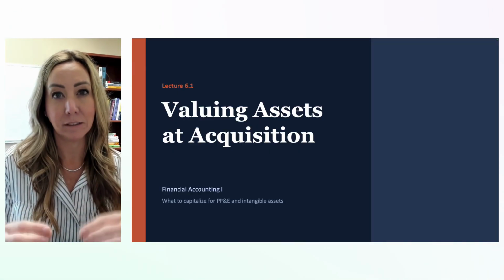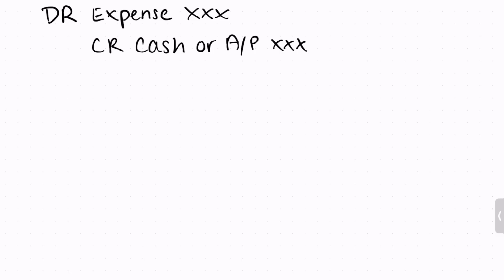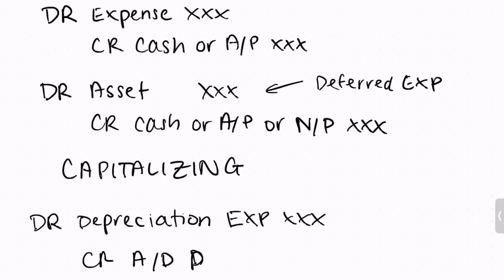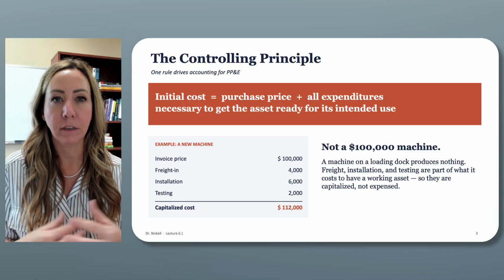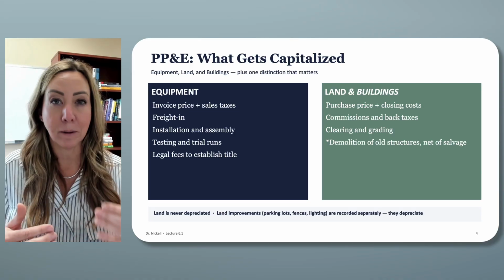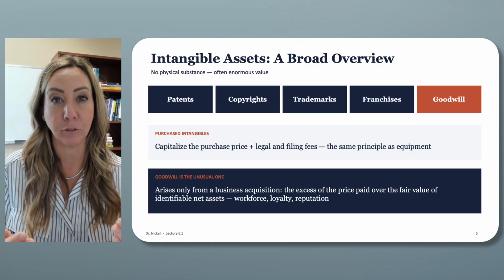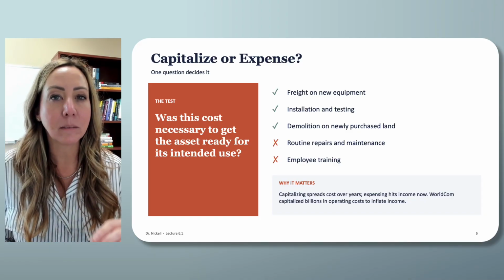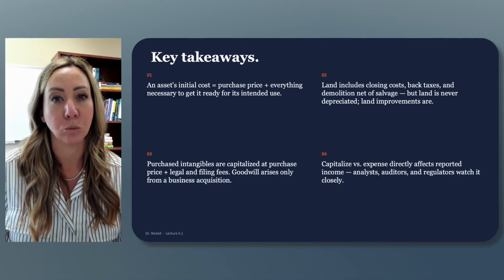Valuing Long-Term Assets at Acquisition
In this lecture, we look at how companies determine the recorded cost of property, plant, and equipment and intangible assets, including which costs are capitalized as part of the asset and which are expensed. We'll walk through a machine purchase example to see how purchase price, shipping, installation, and testing all come together into one capitalized cost.

Table of Contents:

00:34 - Assets on the Balance Sheet
01:16 - Capitalization Journal Entries
02:39 - Asset Cost
02:59 - Acquisition Example
03:52 - What to Capitalize
05:19 - Intangible Assets Overview
06:26 - Capitalize or Expense?
07:34 - Key Takeaways